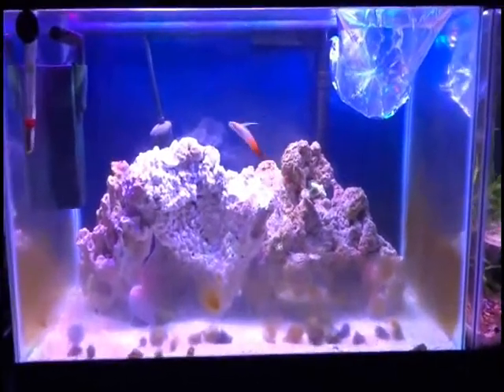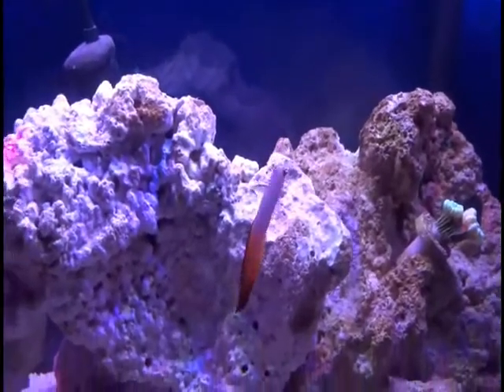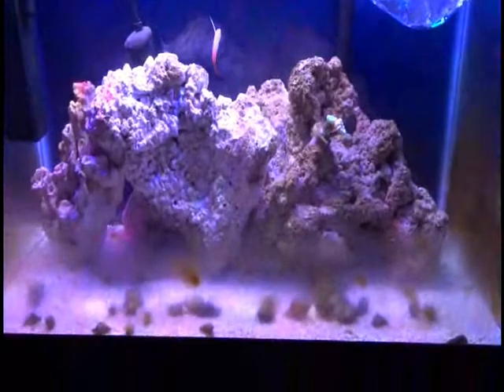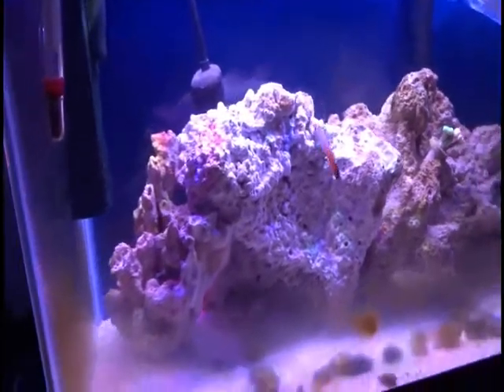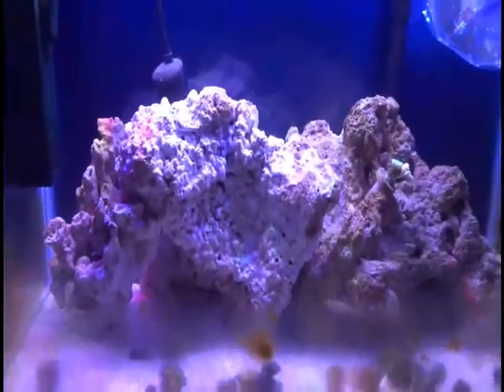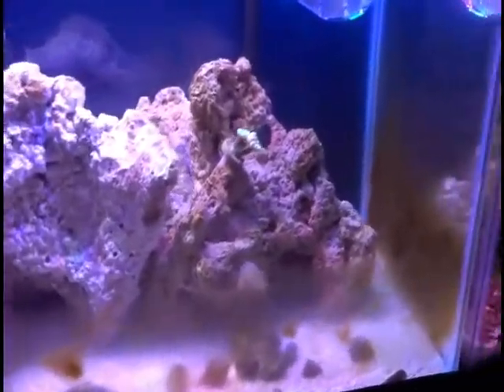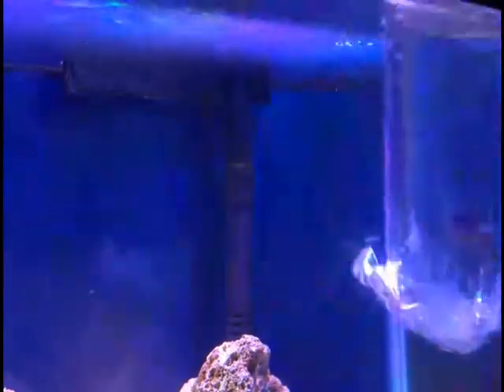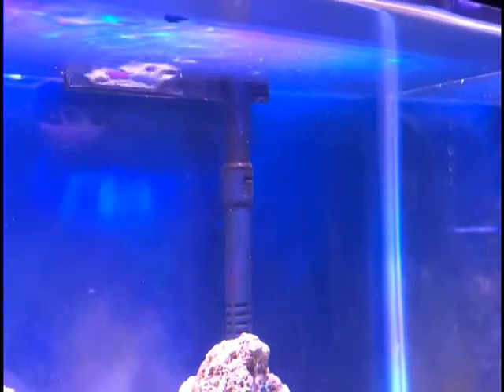Got a Blue Fish!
I got a new fish for my saltwater tank! There are not two fish and they are doing great. This new fish needs a name though so comment suggestions below!